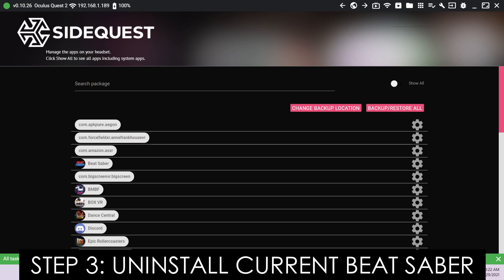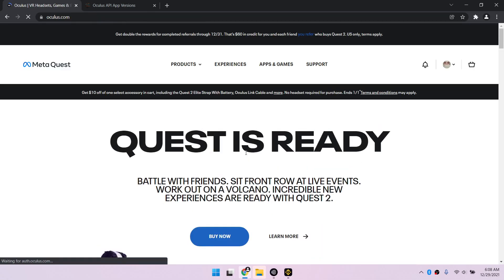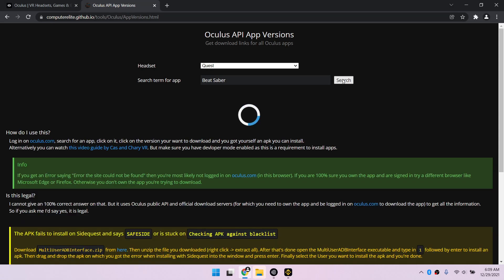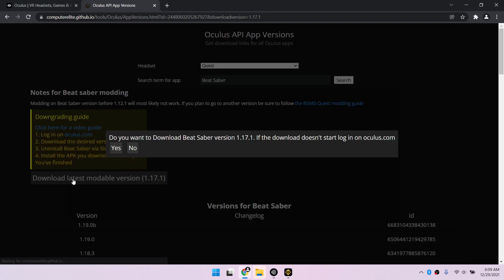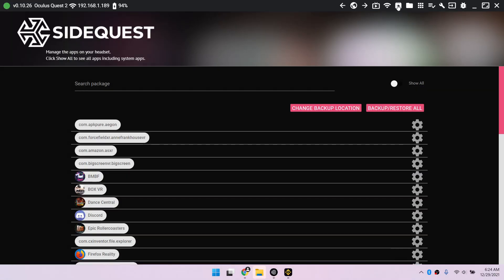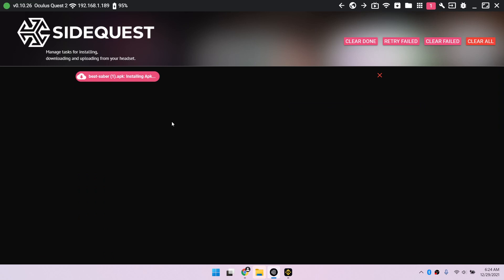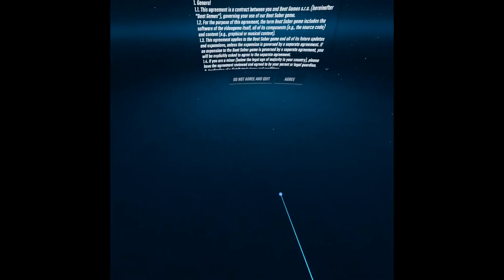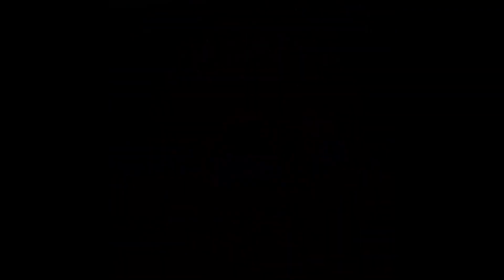UPDATED! Downgrade Beat Saber for Windows & Mac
If you need more help with anything concerning downgrading Beat Saber, you may join the Beat Saber Legacy Group